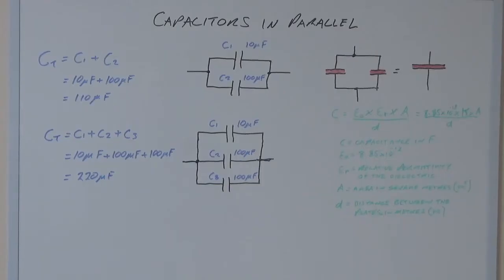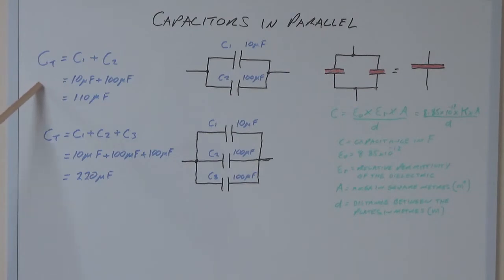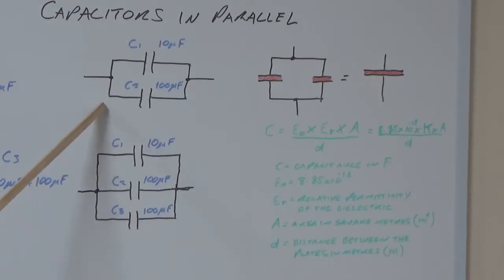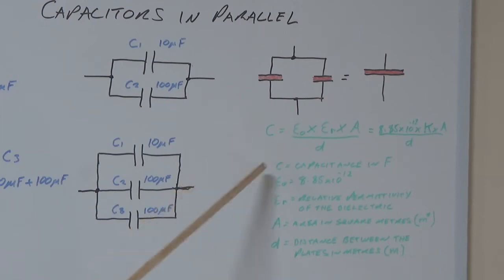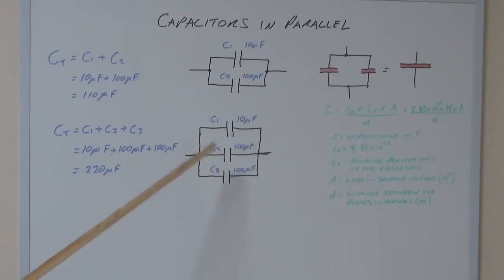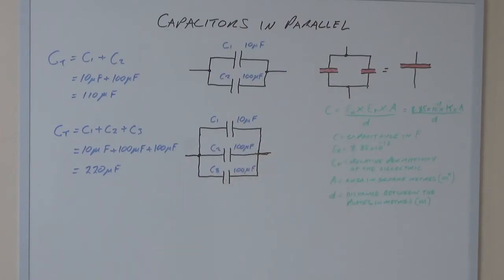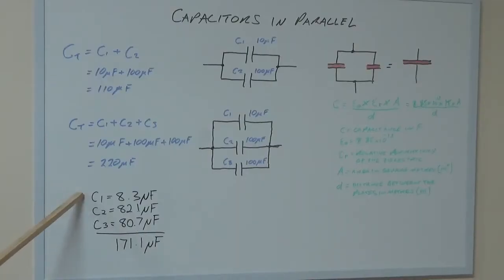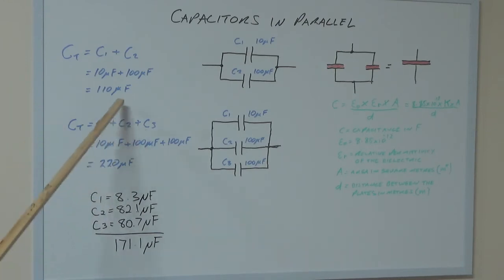Basic Electronics - Capacitors in parallel and series - Part 1 Capacitors in Parallel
In this video we explain how capacitors act when they are placed in parallel.  We look at the theory on the board and then test the theory with actual capacitors in a parallel circuit on the bread board.